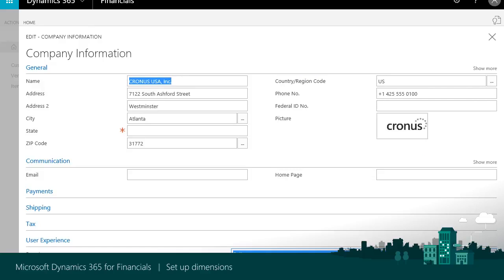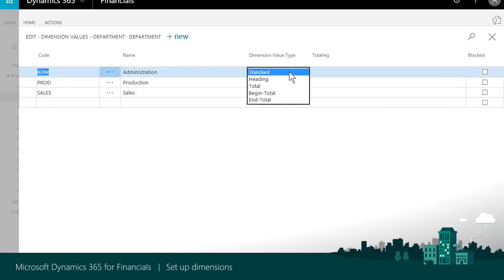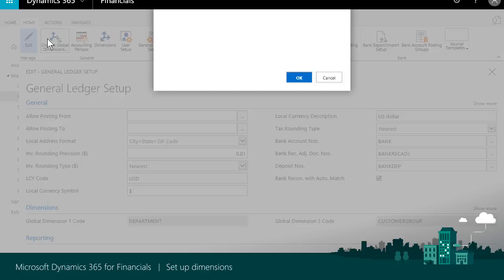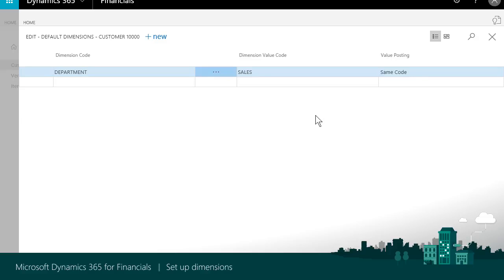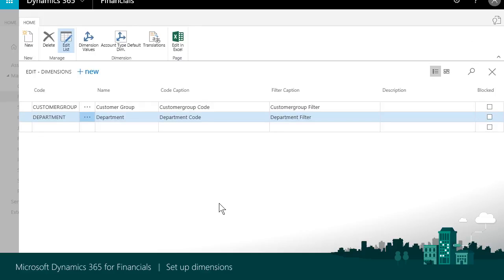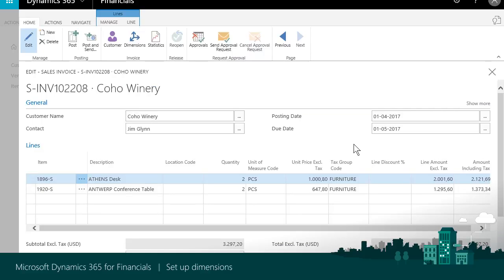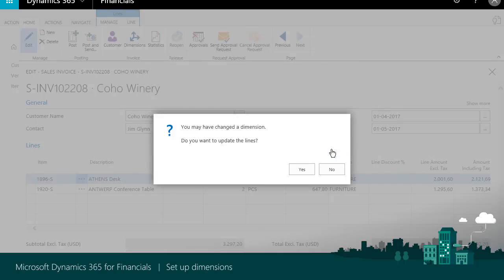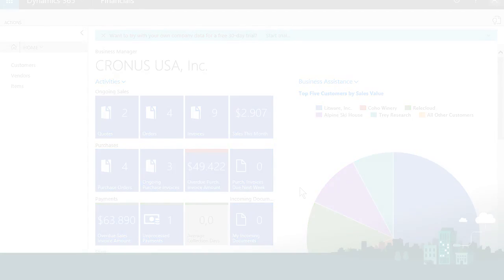Set up dimensions in Microsoft Dynamics 365 for Financials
How to set up dimensions which help analyse business transactions.